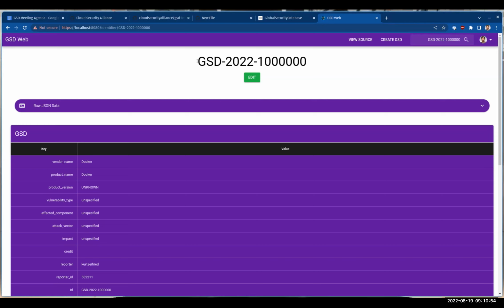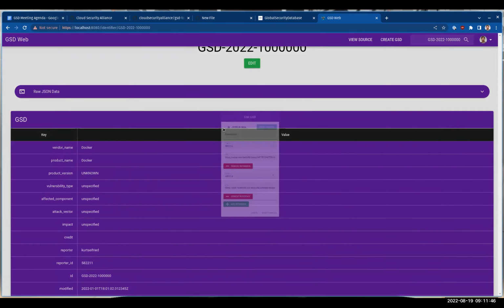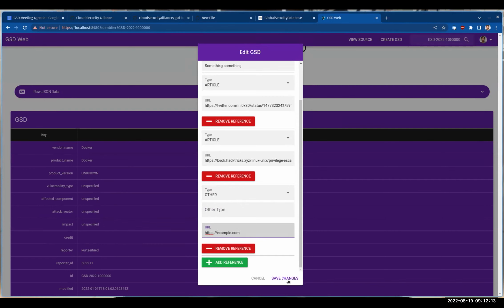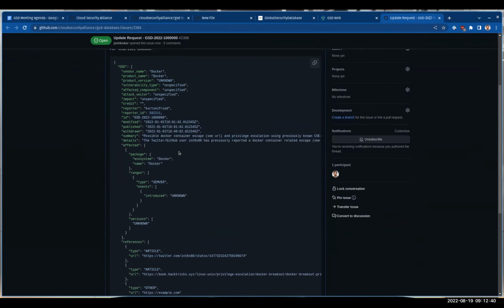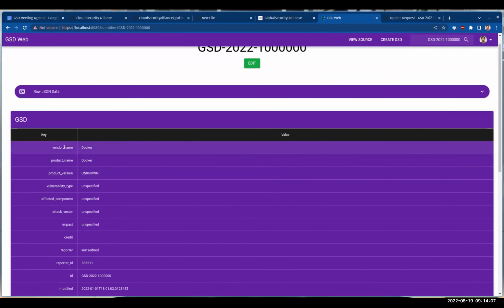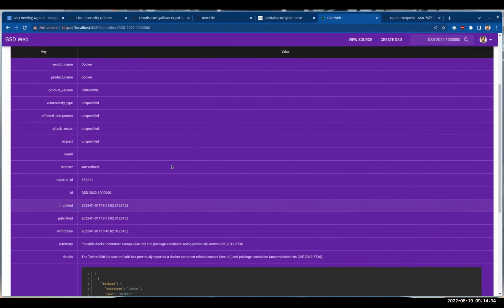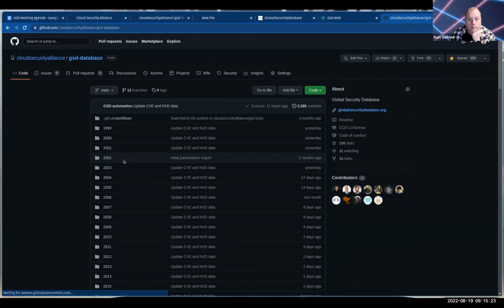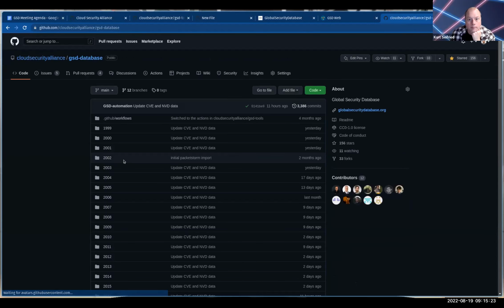Global Security Database - WG Meeting 08/19